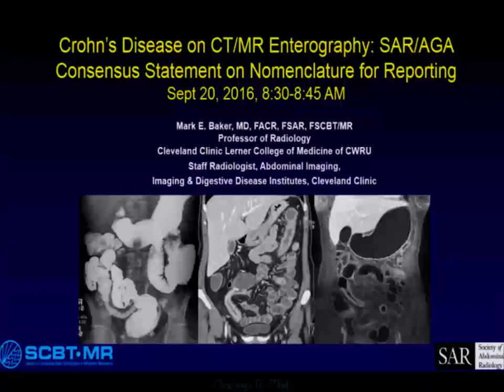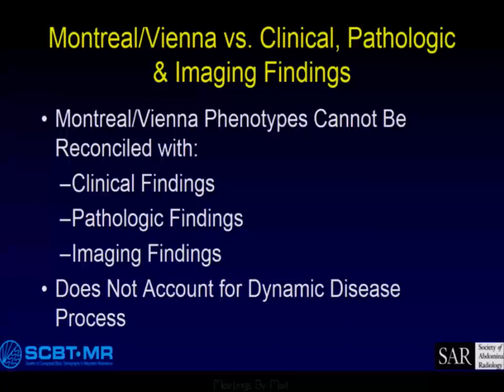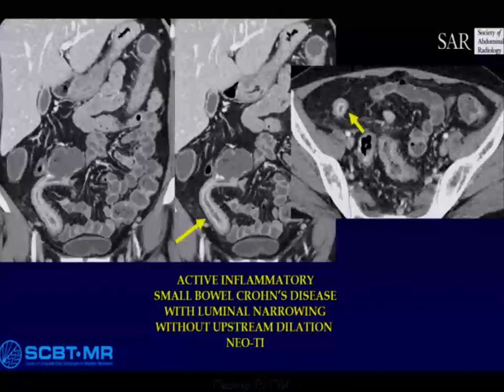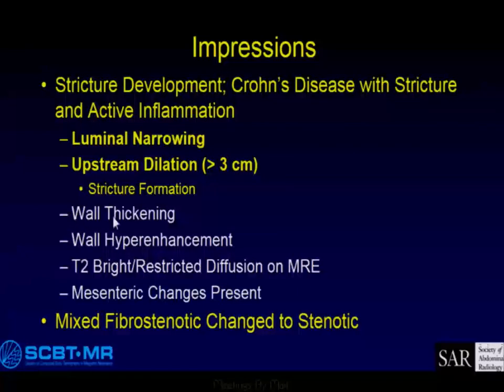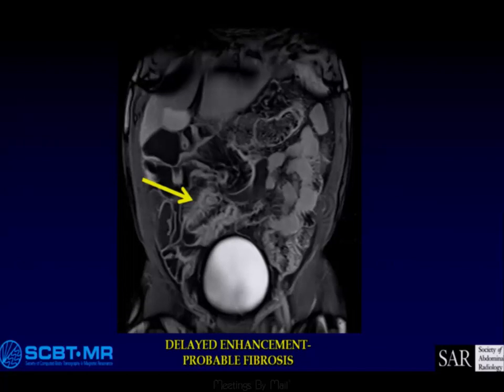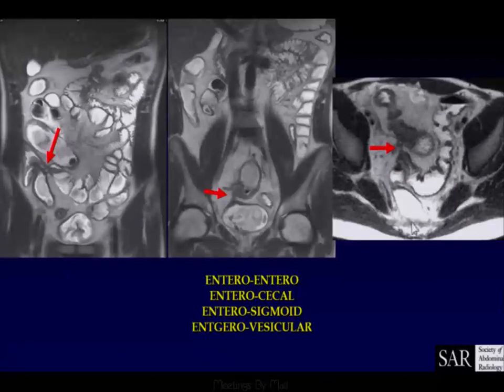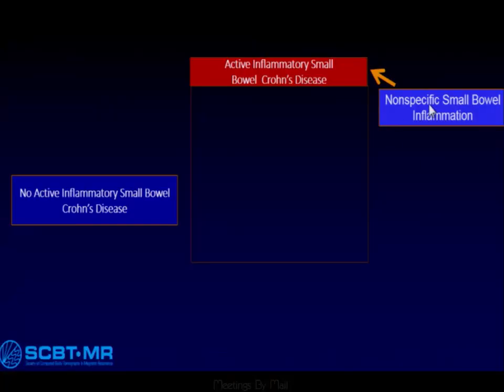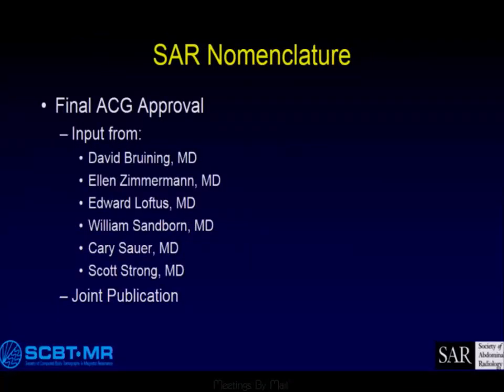Interpreting CTE/MRE in Crohn's Disease-- Mark Baker, MD (SCBT-MR/SABI 39th Annual Course)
See 10+ years of SCBT-MR (now SABI) Annual Courses in online streaming format

Meetings By Mail presents this lecture from the SCBT-MR 39th Annual Course.  This presentation is from the Conference's session on Gastrointestinal Imaging.